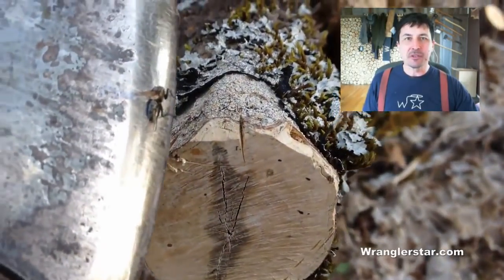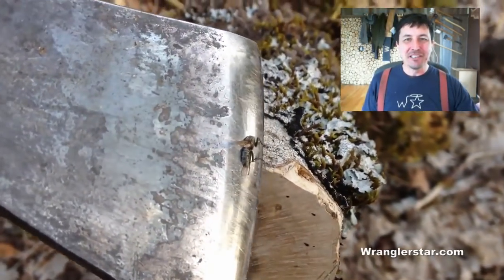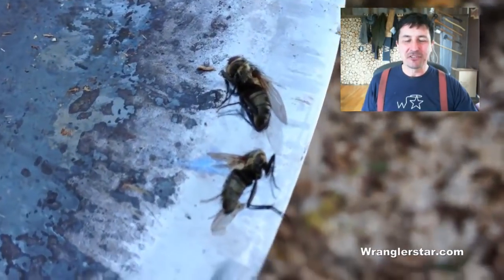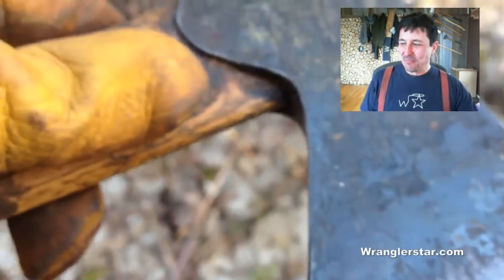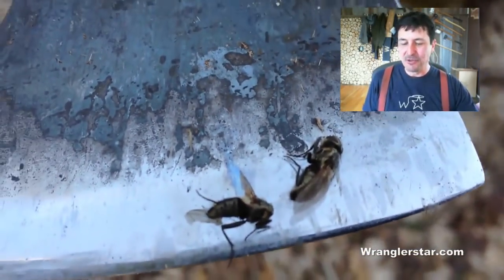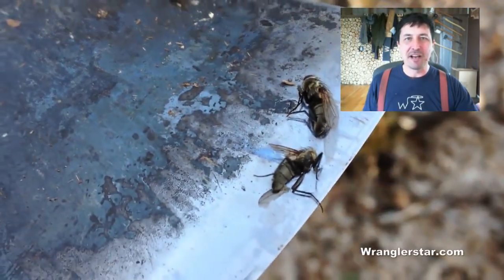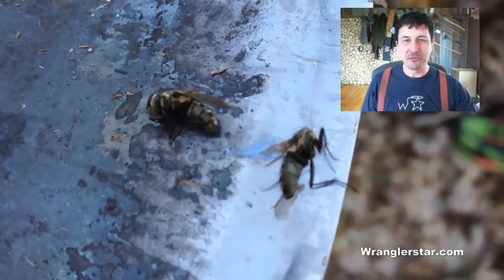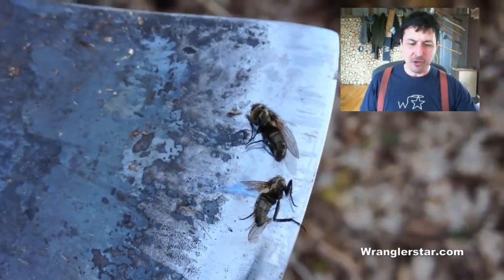Cutting A Fly In Half With Axe